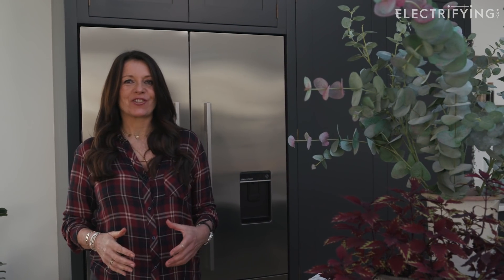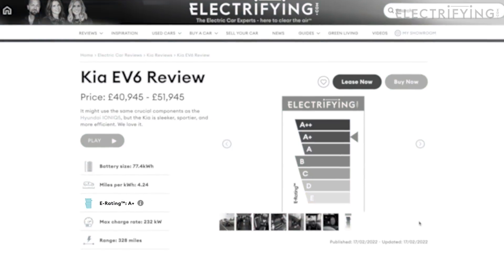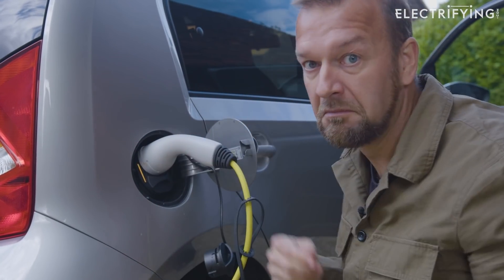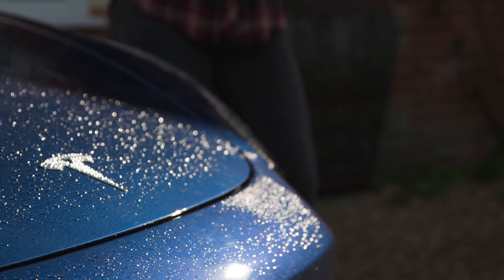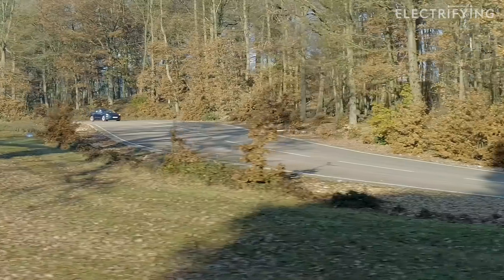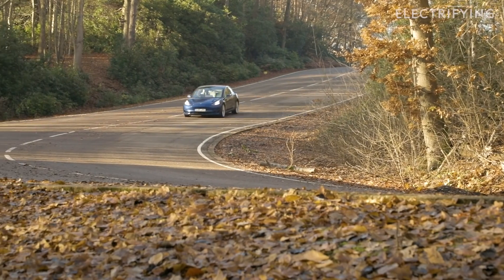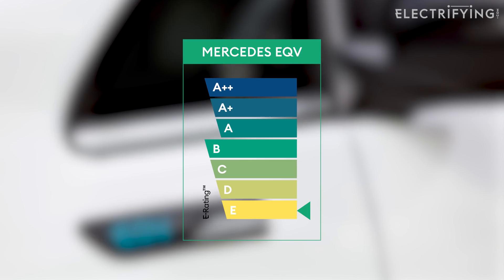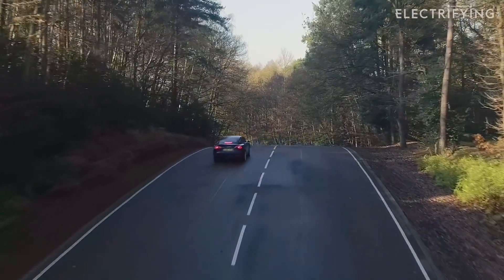How efficient is an electric car? Our Efficiency Rating tells you just that / Electrifying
We've launched our Efficiency Rating to give electric car buyers clarity on the most efficient models available in the UK.

On all of our reviews you will now find an efficiency rating – and you can even sort by this when comparing cars. Ginny Buckley explains more.

Perhaps you're in the market for a used electric or hybrid car.